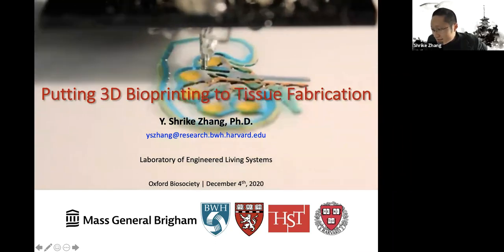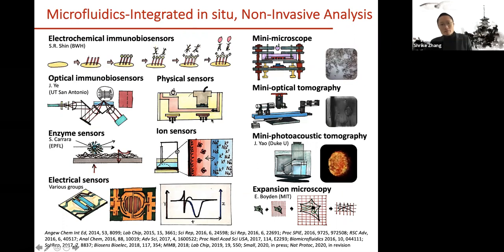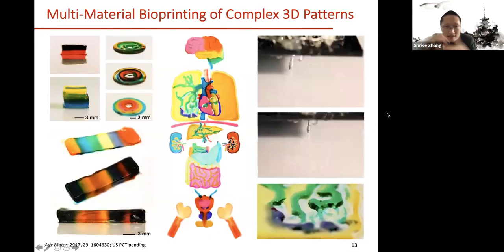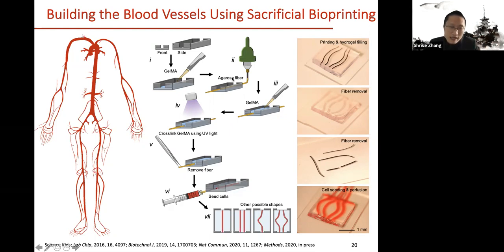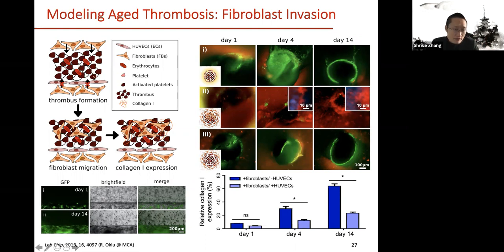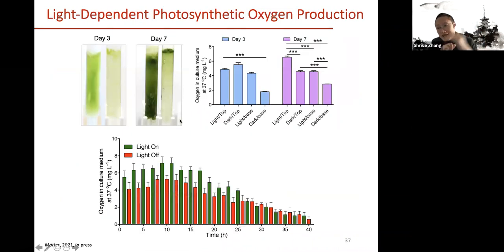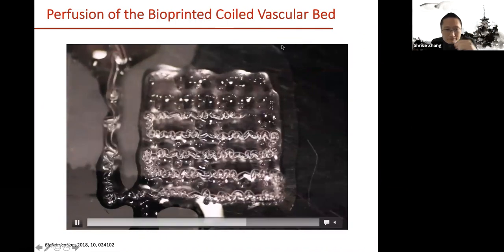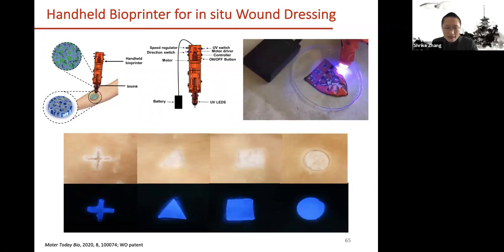Shrike Zhang - Putting 3D Bioprinting to Tissue Fabrication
A talk given to the Oxford University Biological Society on the 4th of December 2020.

Dr Zhang's research interests include 3D bioprinting, organ-on-a-chip, biomaterials, regenerative engineering, bioanalysis, nanomedicine, and biology. His scientific contributions have been recognized by over 40 regional, national and international awards. Currently, he is an assitant professor at Harvard Medical School and an associate bioengineer at Brigham and Women's Hospital in Cambridge, Massachussetts. In addition, he is serving as Editor-in-Chief for Microphysiological Systems, and is the Associate Editor for Bio-Design and Manufacturing, Nano Select, Aggregate, and Essays in Biochemistry. In today's talk, Dr. Zhang will talk about novel methods of tissue fabrication using 3D printing, which offers great versatility to enable precise control of the composition, spatial distribution, and architecture of bioprinted constructs that recapitulate the delicate shapes and structures of different organs and tissues. Dr. Zhang will also dicuss how his recent work relates to studies of tissue regeneration and human microtissue models to promote personalised medicine.